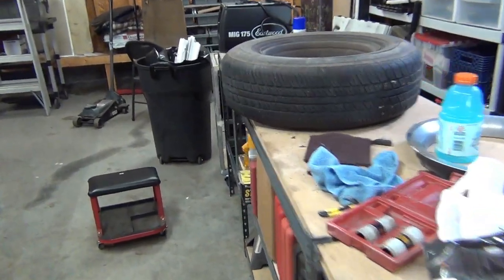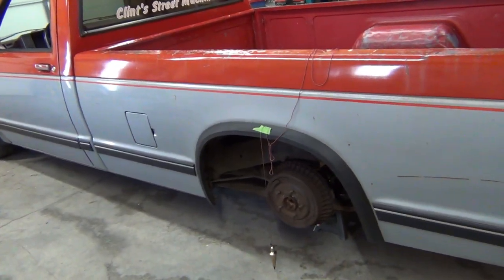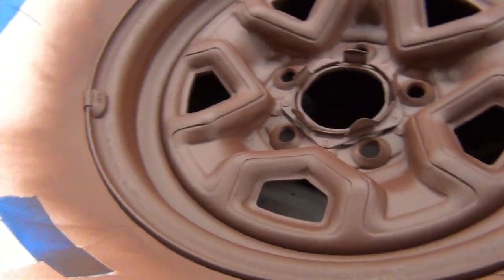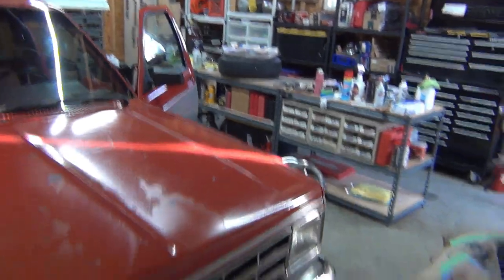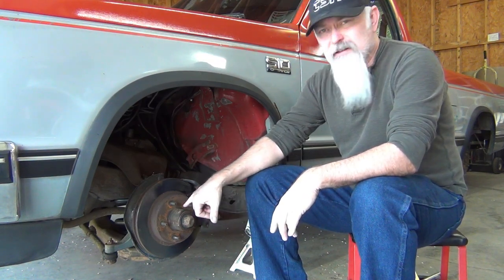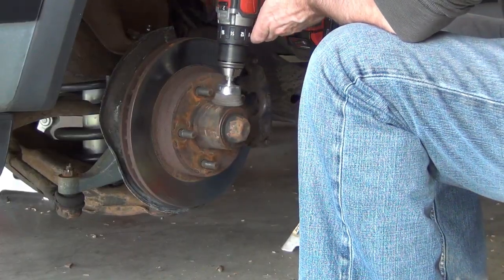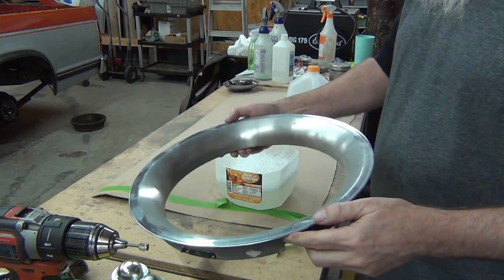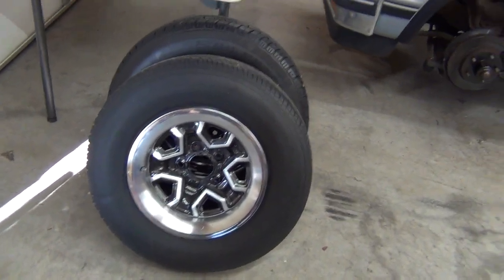First generation 1989 Chevy S10 long bed budget build. There's an elephant in the room.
In this video we get new shoes, or laces or something. The one major eyesore I've been over-thinking is finally addressed.